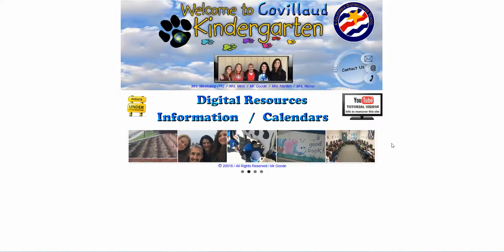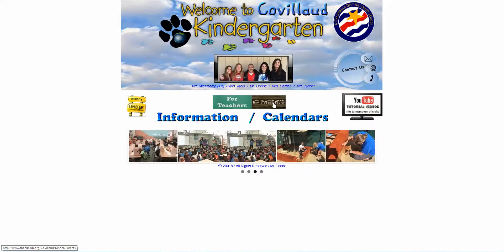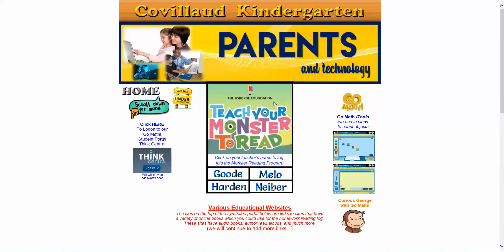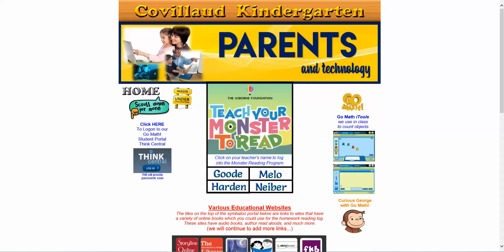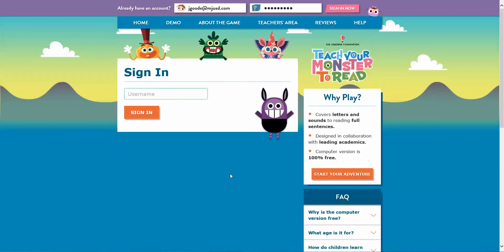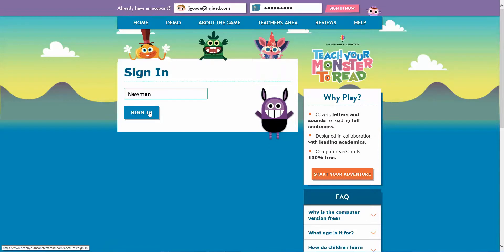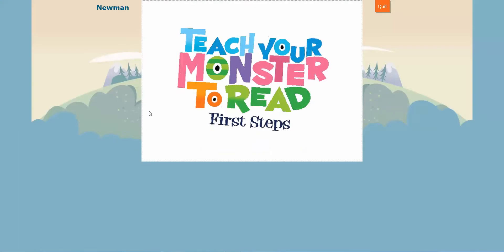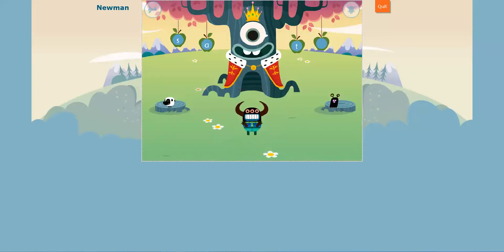Teach You Monster to Read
How to log on to the game...